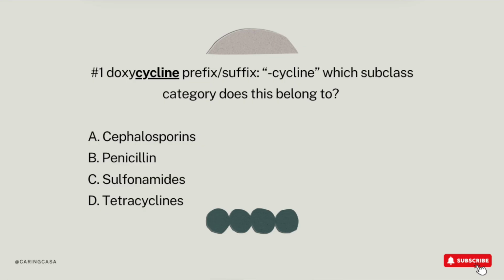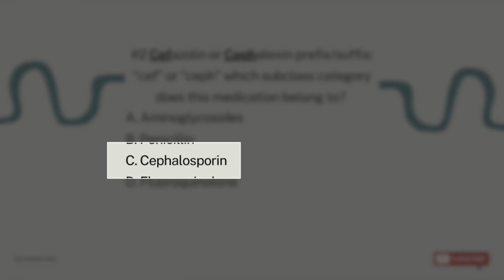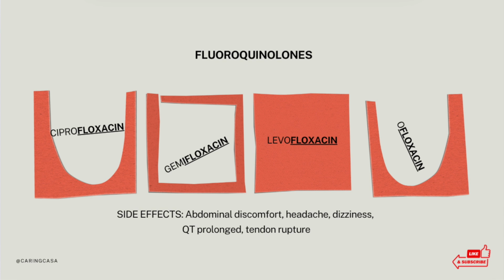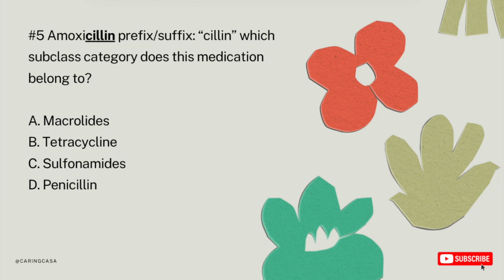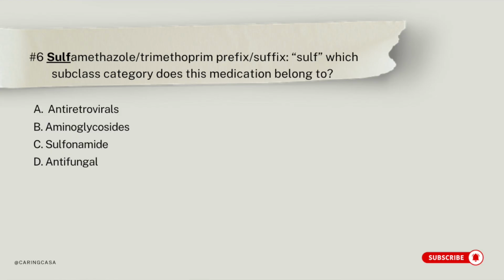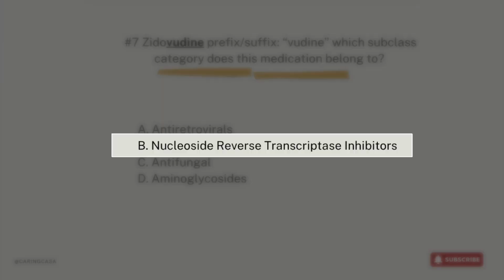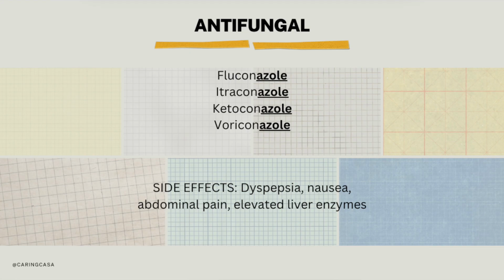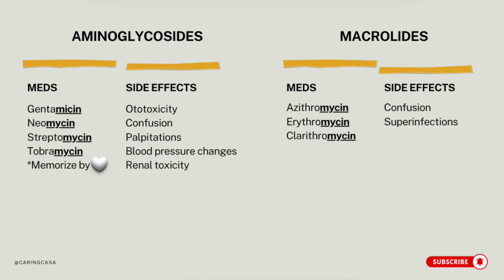Name that DRUG? Antibiotic Quiz | NCLEX SERIES 1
Welcome back! Best of Luck on the Quiz.

Link for additional videos:

Name that Normal Lung Sound?

Don't forget to checkout my links below, and ill catch you on the next on

Here is the link to find out more about me and what I offer: